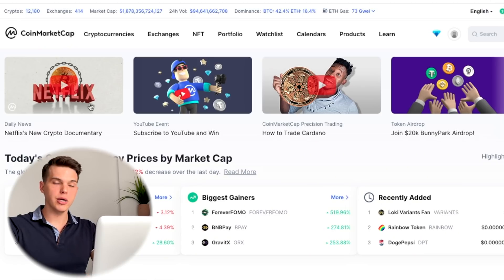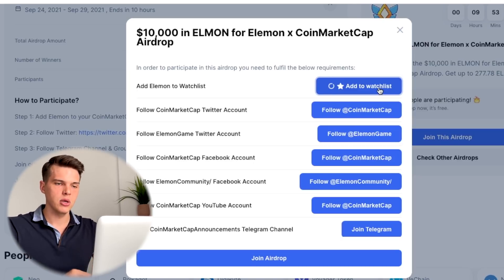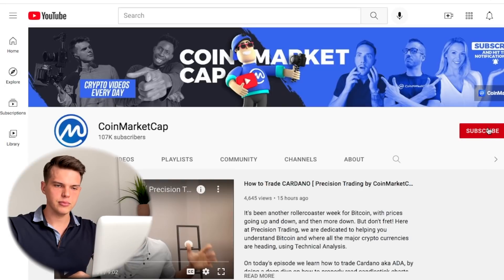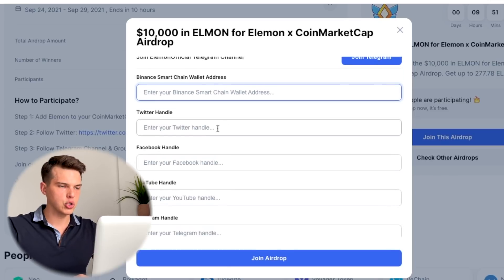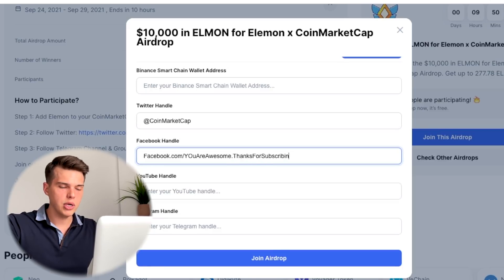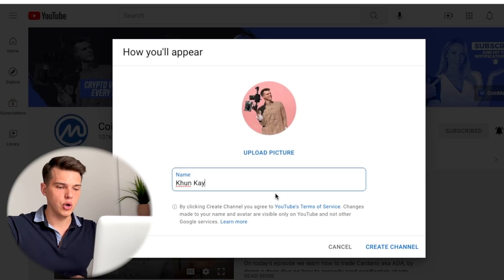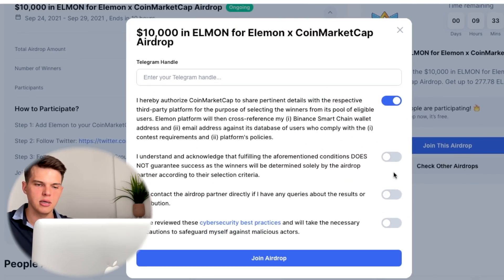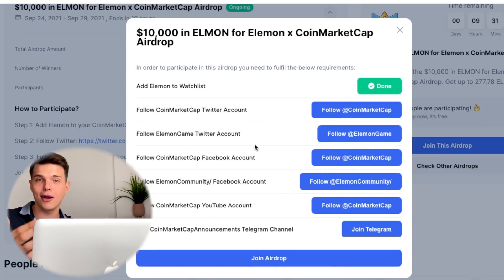CMC YouTube Airdrop Updates! (Walkthrough)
It is a giant milestone for us and we couldn’t have done without your support!

To show our appreciation:

1. YouTube Airdrop Rewards
You will get them soon. Please be patient. We had thousands of submissions. It will take us a couple of weeks to go through them and announce winners.

2. We Hear You.
We read all of your comments. The good, the bad and the ugly. And we want more of it.

A lot of you have been asking for CoinMarketCap Airdrop on page walkthrough. So here you go. We hope it helps and clarifies some things, especially the forsaken “YouTube Handle”.

P.S. For more behind the scenes of CoinMarketCap Videos check out

Founded by Brandon Chez in May 2013, CoinMarketCap or CMC has quickly grown to become the most trusted source by users, institutions, and media for comparing thousands of crypto assets and is commonly cited by CNBC, Bloomberg, and other major news outlets.